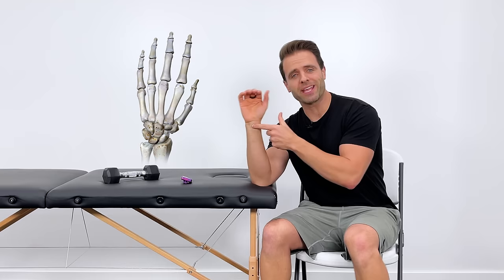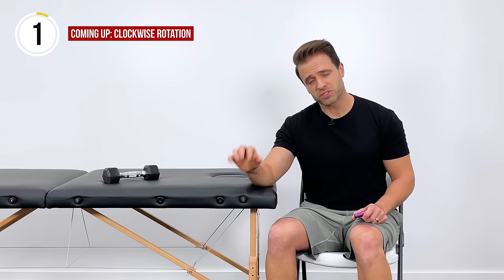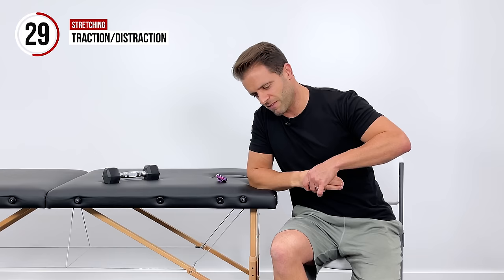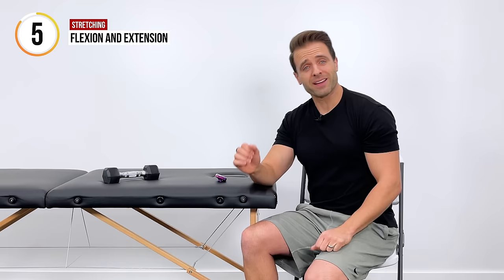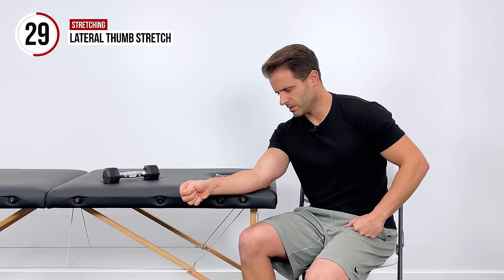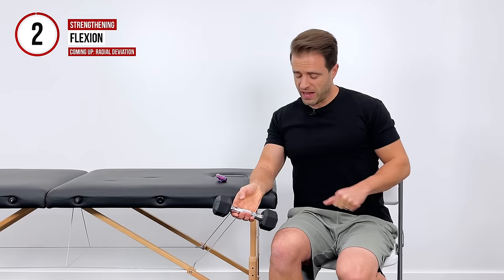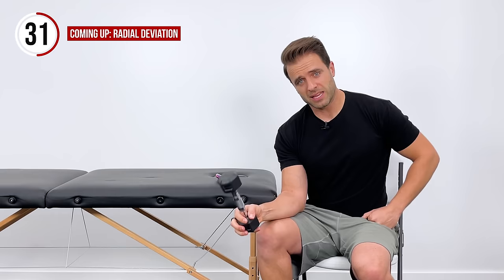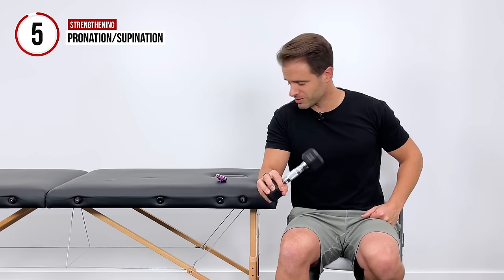Fix Your Wrist Pain! Follow-Along Routine For Wrist Pain Relief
Real-time stretching and strengthening routine to fix your wrist pain! Get wrist pain relief with these stretches and exercises and feel better fast. Physical therapy wrist exercises you can do at home to improve range of motion, increase strength, and decrease your wrist pain. Led by a physical therapist for complete healing and fast pain relief.

WHY DOES MY WRIST HURT?
The wrist is a fairly complicated area. There are actually 8 bones that make up the “wrist” including all the joints, tendons, ligaments, and capsules.

It needs to be an area of high mobility (lots of motion occurs at our wrist), but an area of high stability as well (to allow us to perform lifting, pushing, pulling, and other activities with our hands).

Wrist pain often stems from common causes like strain or sprain due to overuse, carpal tunnel syndrome involving median nerve compression, arthritis affecting wrist joints, tendinitis causing inflammation of wrist tendons, fractures or dislocations, and repetitive strain injury from continuous movements.

Luckily the majority of these problems can be corrected with conservative care including the right stretches and exercises!

HOW TO TREAT WRIST PAIN
Depending on the exact cause of the pain, the treatments do vary slightly.

In general, wrist pain responds well to rest, ice or heat therapy, over-the-counter pain medications, compression, and elevation. Wearing a wrist splint, engaging in physical therapy for strengthening and flexibility, and considering corticosteroid injections may be beneficial.

WHY DO PUSH UPS HURT MY WRIST?
Push-ups may hurt your wrists due to improper form, weak wrist muscles, or a lack of range or motion. Individuals with pre-existing wrist conditions should be cautious. Overuse and fatigue can also contribute to pain. To alleviate discomfort, focus on proper form, strengthen wrist muscles, and seek advice if pain persists.

BEST EXERCISES FOR WRIST PAIN RELIEF
The right stretches and the right strengthening exercises can often help alleviate wrist pain. Gentle stretching exercises can improve flexibility and reduce stiffness in the wrist. Strengthening exercises for the muscles around the wrist can provide better support and stability.

ACTIVE MOTION
Flexion and Extension
Radial and Ulnar Deviation
Clockwise Rotation
Counter - Clockwise Rotation

STRETCHING
Traction/Decompression
Flexion and Extension
Lateral Thumb

STRENGTHENING
Extension
Flexion
Radial Deviation
Pronation and Supination

💬 Did you try the exercises in this video? Did they help you? I LOVE hearing from you - leave your experience in a COMMENT and let me know how you feel!

👍🏼 If you did like this video, hit the THUMBS UP button to LIKE this video above. That helps more people find it here on YouTube so thanks so much for doing that!